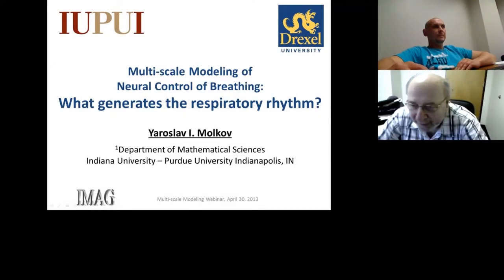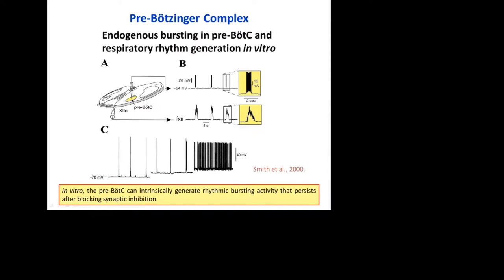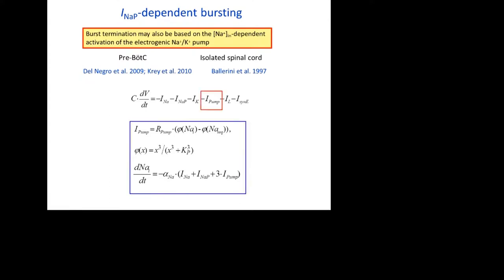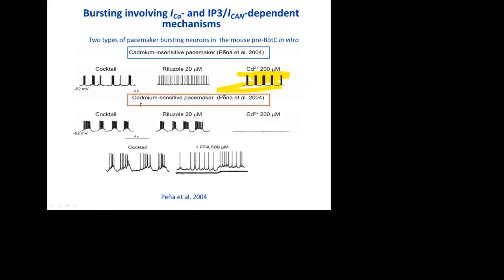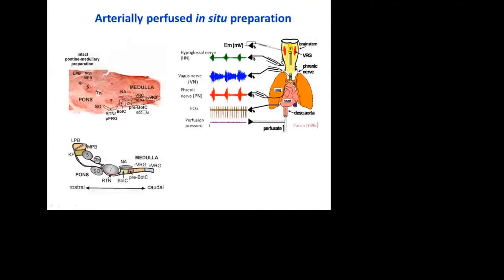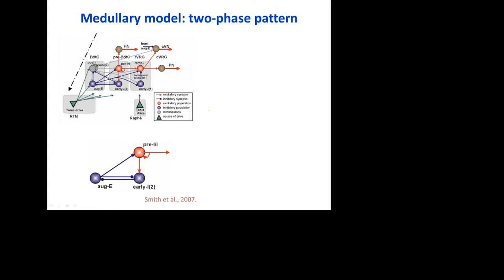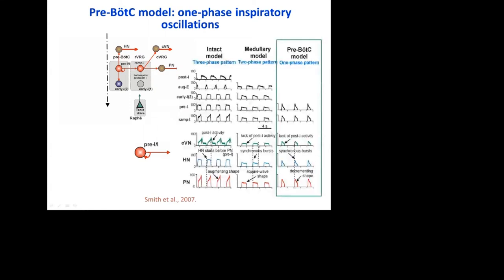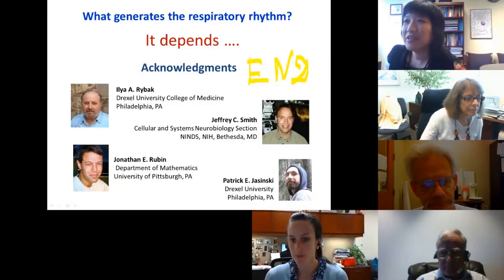Multiscale Modeling of Neural Control of Breathing -- Dr. Yaroslav Molkov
Dr. Yaroslav Molkov
Math Department
Indiana and Purdue Universities

Abstract: Neural circuits involved in generation of the respiratory rhythm and control of breathing is one of the most studied system in the mammalian brain. Yet the more experimental data become available the more heated become the debates concerning the neural mechanisms involved. The main reason of the controversy is that particular oscillatory regimes observed result from interactions of mechanisms and processes operating on significantly different temporal and spatial scales. In this talk I will address a number of experimental observations leading to seemingly contradicting hypotheses about mechanisms of respiratory rhythm generation, and analyze them from the single theoretical perspective which includes a spectrum of time and spatial scales from the sub-cellular and cellular levels (voltage-dependent ionic channels, ionic concentrations, pumps, etc.) to the network and system levels of operation. I will demonstrate the conditions in which interventions on smaller scales may or may not lead to significant perturbations on the higher hierarchical level and/or on longer time scales.